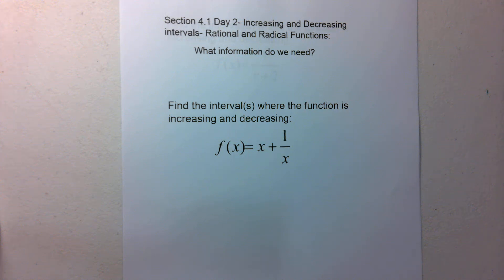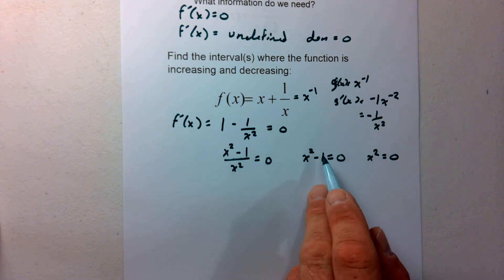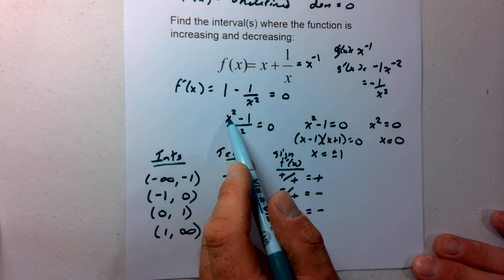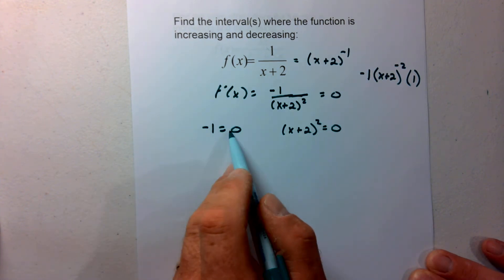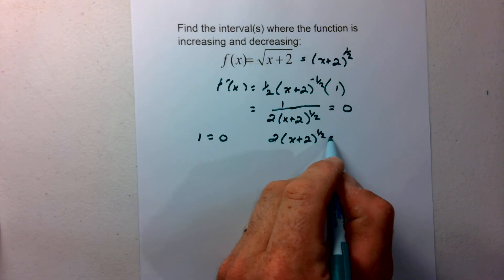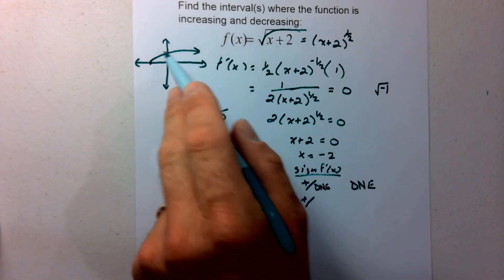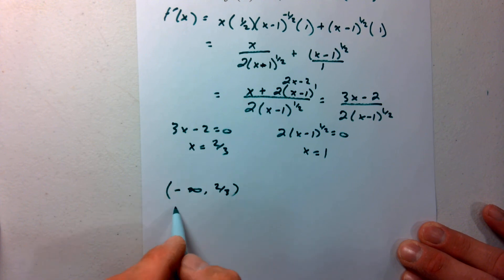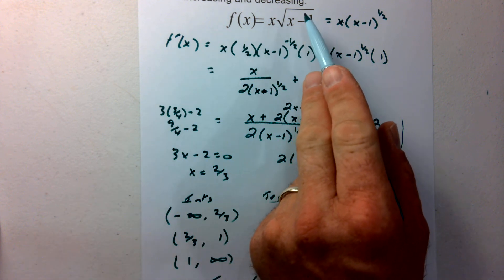Section 4 1 First Derivative Test Rational and Radical